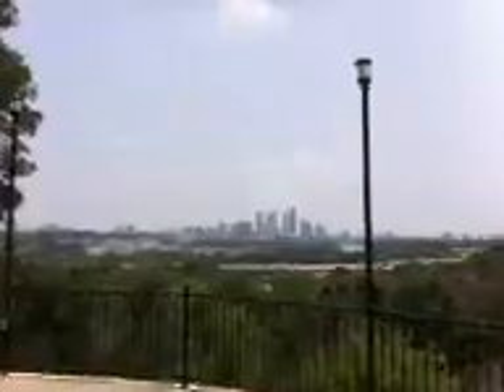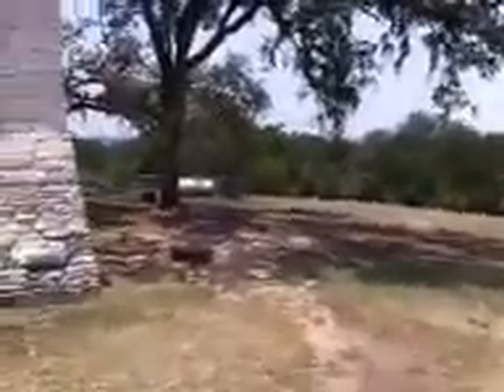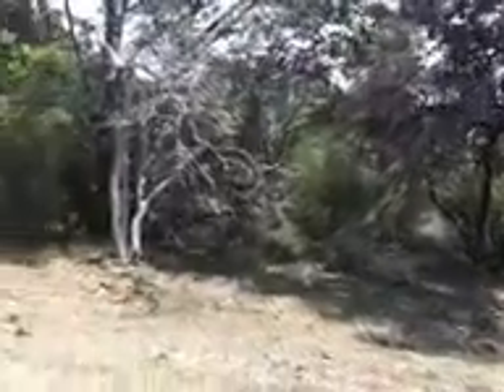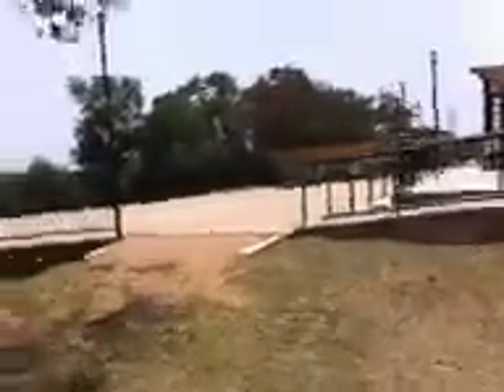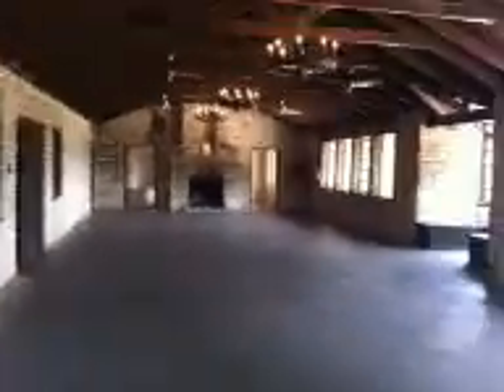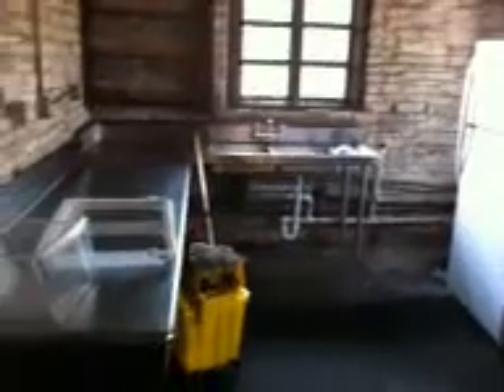Zilker Clubhouse - Video 1